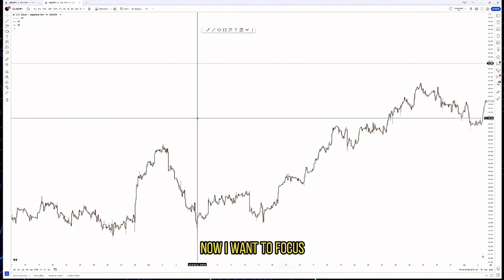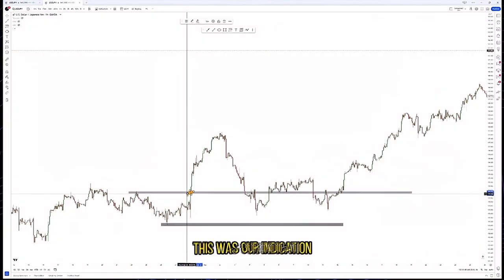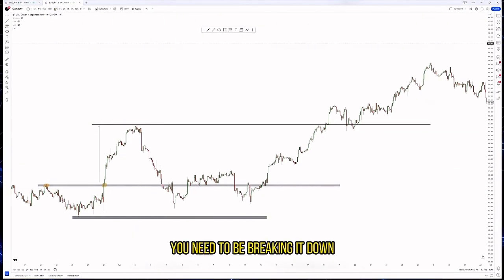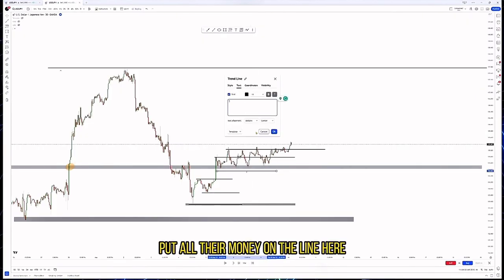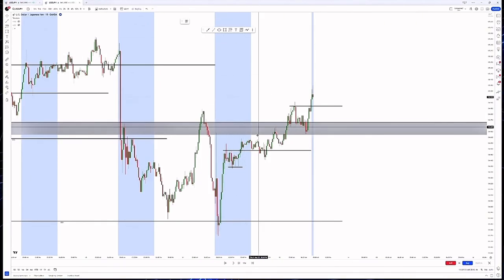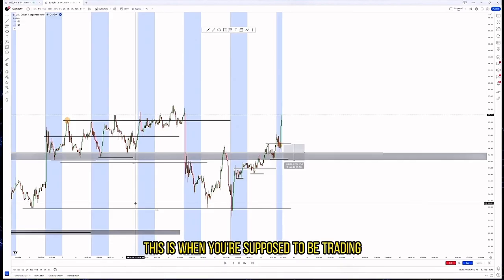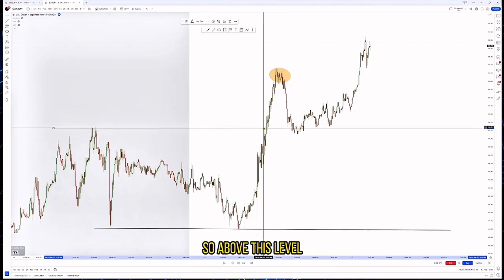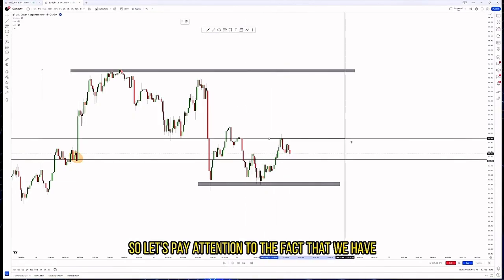TRADES BY SCI EXPLAINED HOW ICC WORKS WITH FOREX USDJPY📈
A good Guide on how ICC works in trading forex too. Explaining how to mark up your chart, timeframes, trading sections and entry overall.